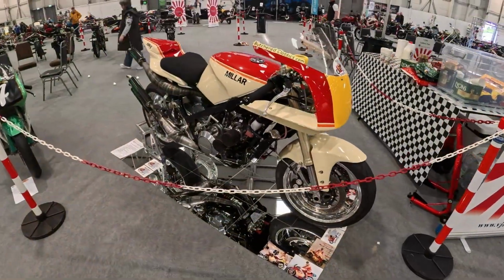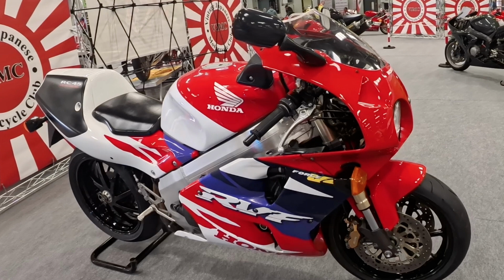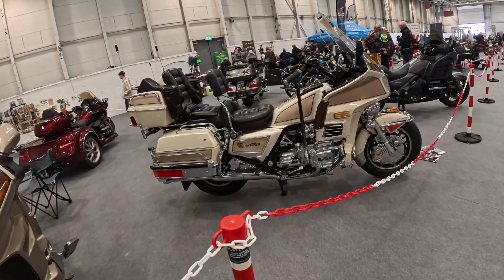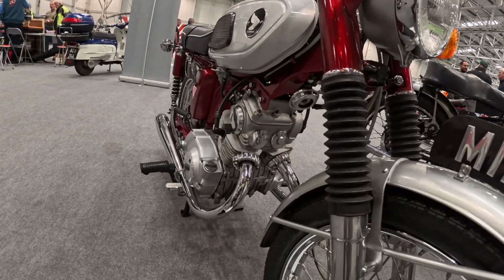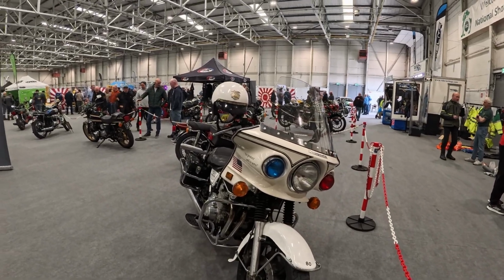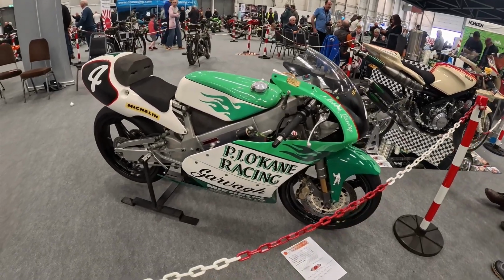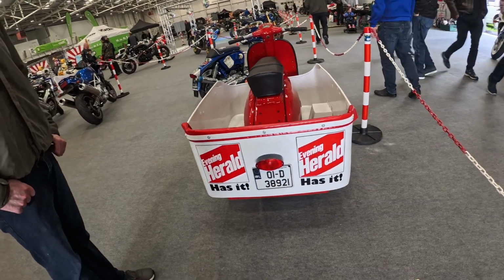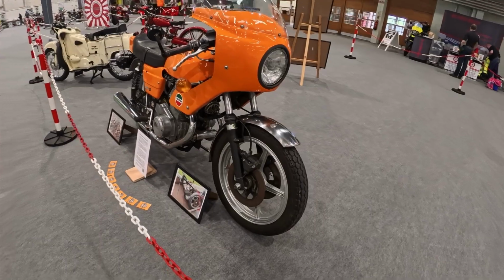VJMC Motorcycle Show 2025 – Full Tour | Classics, Customs, & Joey Dunlop Tribute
Take a walk through the Principal Insurance VJMC Motorcycle Show 2025 – featuring classic Japanese bikes, customs, race legends, rare Italian machines, and some seriously cool scooters.

In this video, I cover nearly the full show floor, including:

    Rare Hondas, Suzukis, Yamahas & Kawasakis

    Two-stroke legends from the 70s & 80s

    A Joey Dunlop tribute with original race bikes & memorabilia

    Beautiful European classics from Ducati, Moto Guzzi, and Laverda

    My own Laverda 500 – which won Best 1970s Motorcycle!

🛠 Personal stories, classic nostalgia, and plenty of commentary along the way.

📍 Shot at [Venue/Location], April 2025.